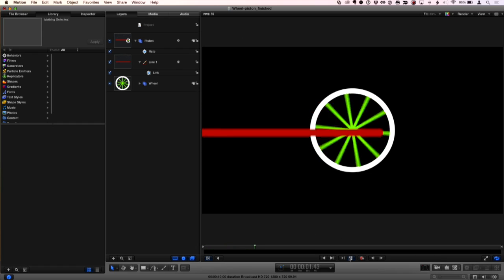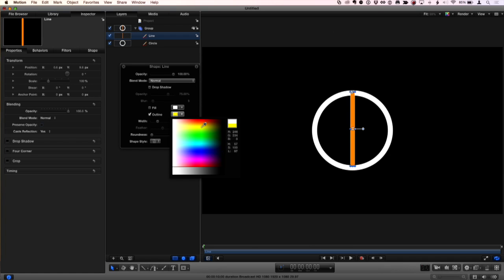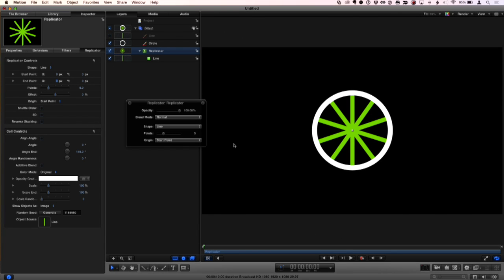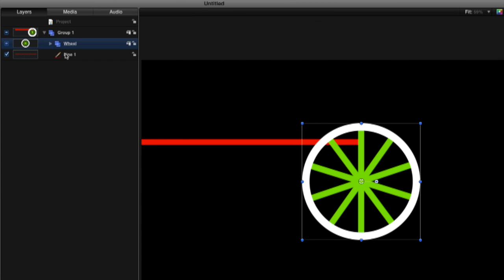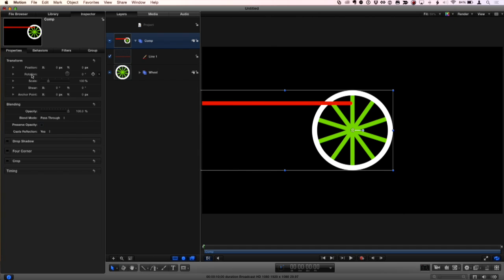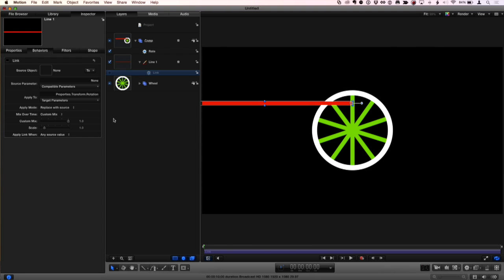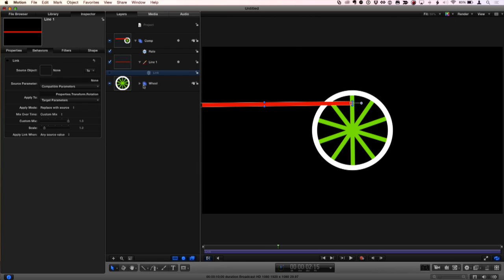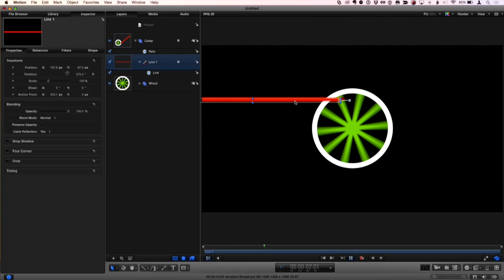MacBreak Studio: Ep. 296 - Linking Animations in Motion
This week on MacBreak Studio, Mark Spencer shows Steve Martin from Ripple Training how to link the animation of one object to another using the Link behavior.